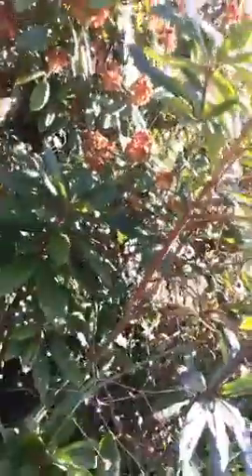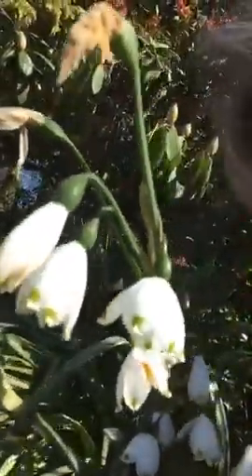Motivational Mornings with Artcore - 20/04/2020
Motivational Morning with Jane Orton. She will give us a tour around her beautiful garden.